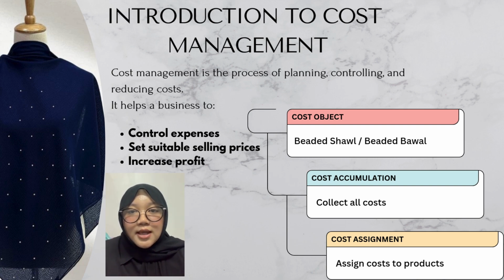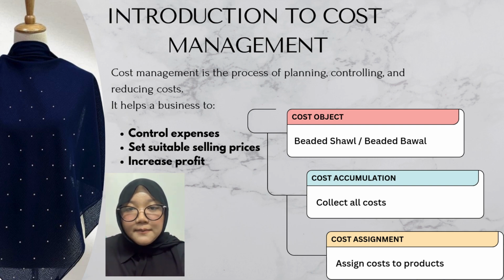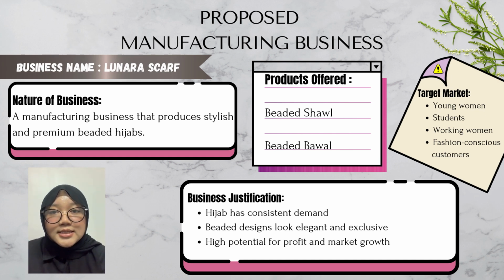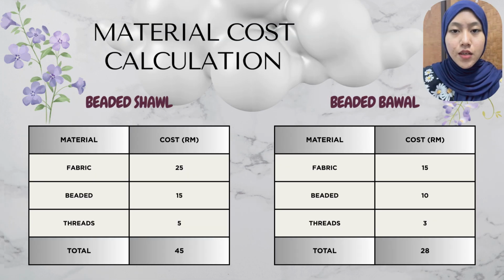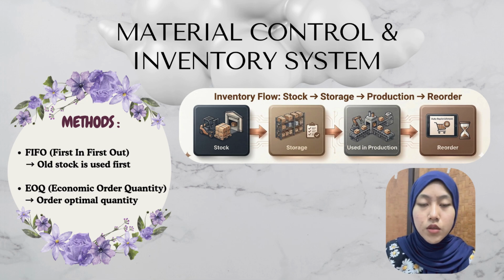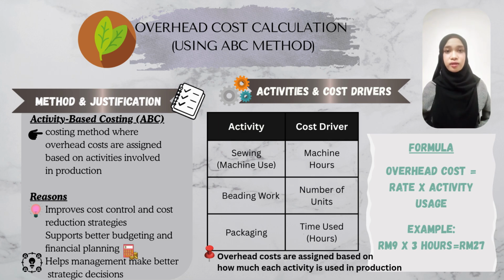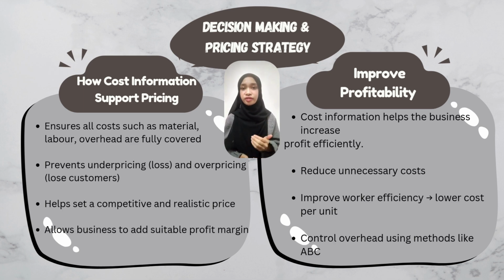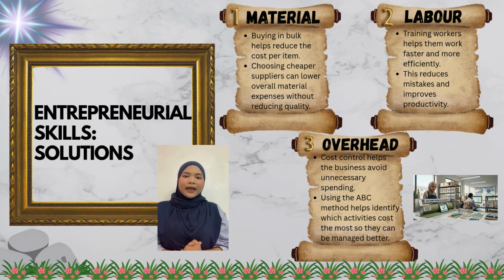COST MANAGEMENT IN MANUFACTURING: LUNARA SCARF